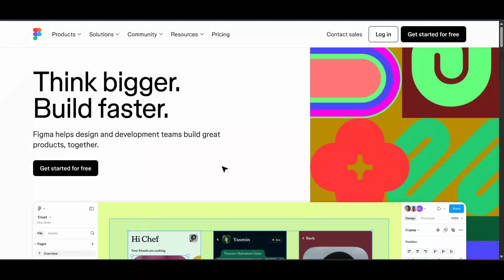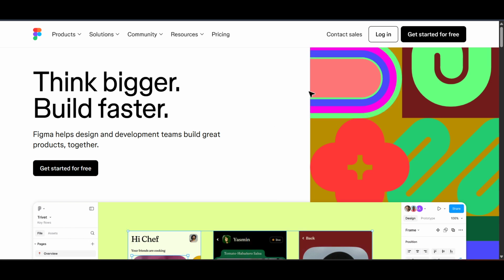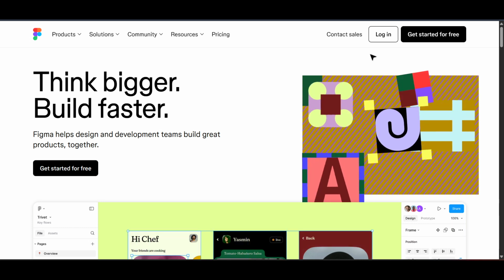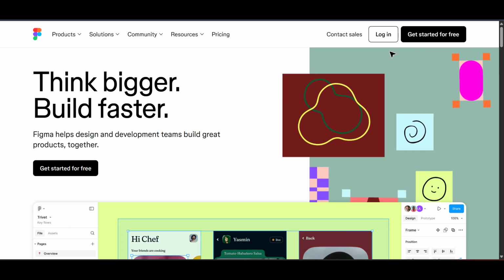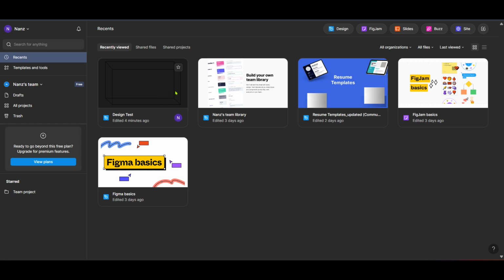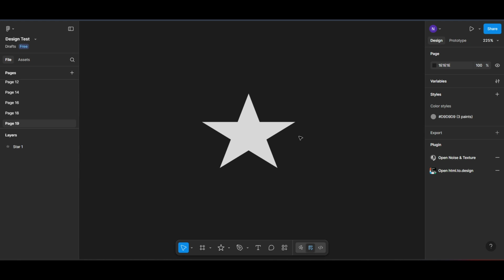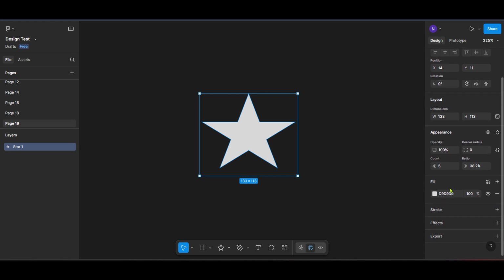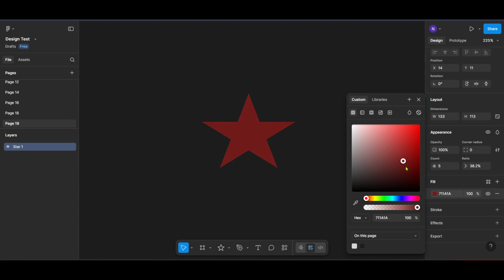How To Fill A Vector In Figma (Full 2025 Guide)